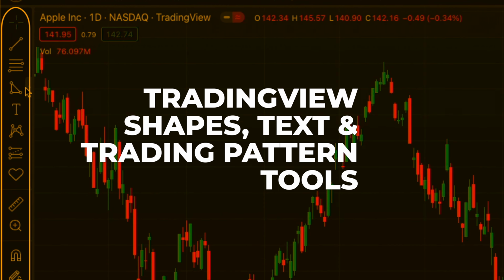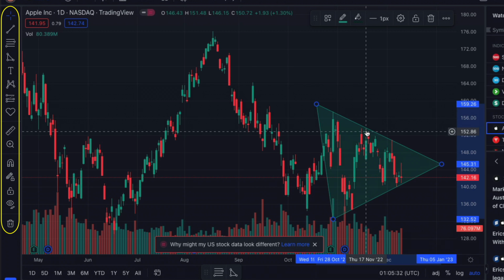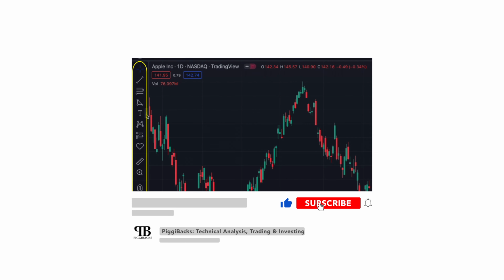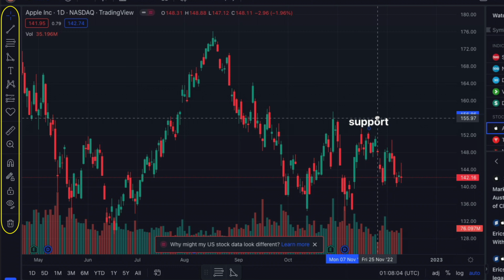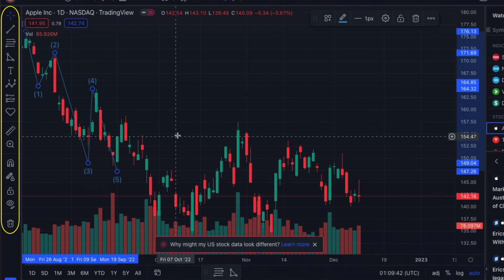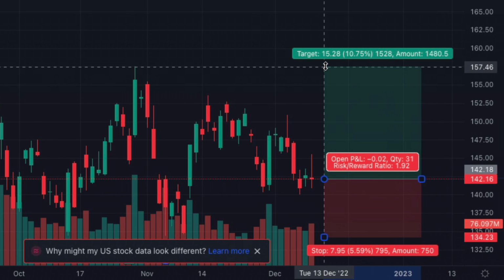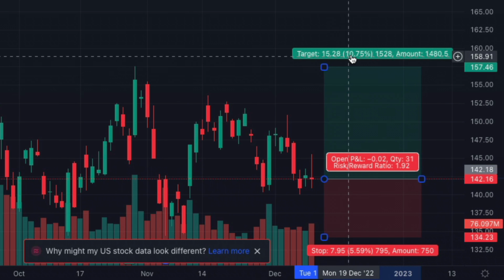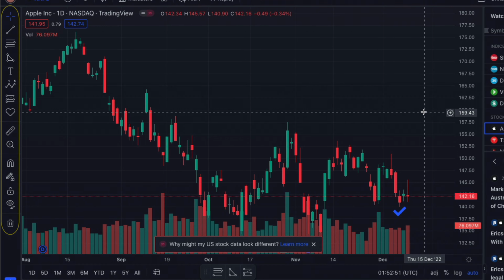How to Draw Shapes & Trading Patterns on TradingView Tutorial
Learn how to draw shapes and trading patterns on TradingView. This tutorial shows the shape and pattern tools and how to use them to mark up your charts.

About PiggiBacks
Learn to trade with TradingView, from your first chart to strategies you build and test with AI. I'm Kundai, and I've taught TradingView since 2020.